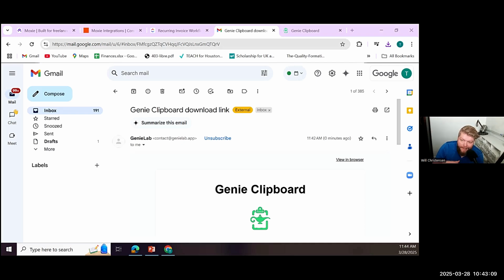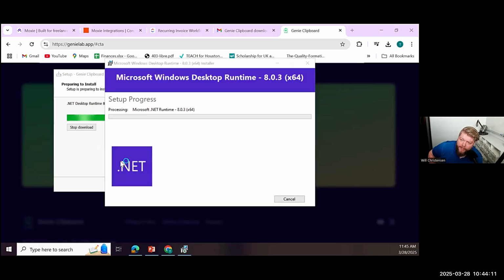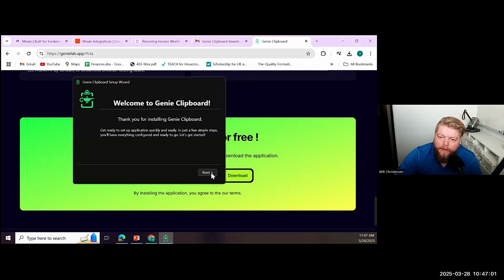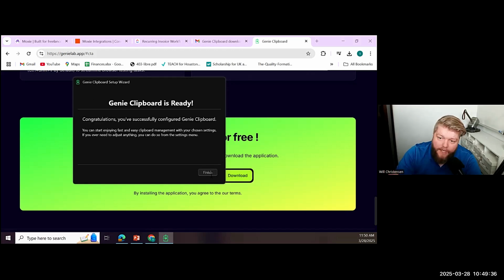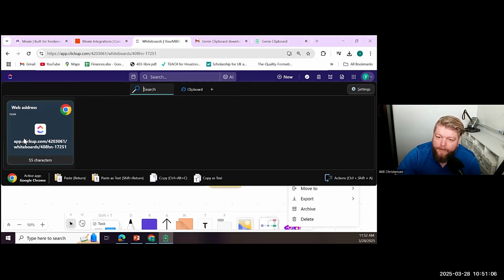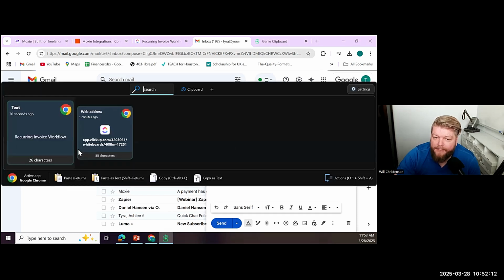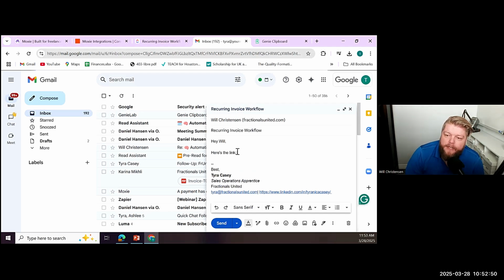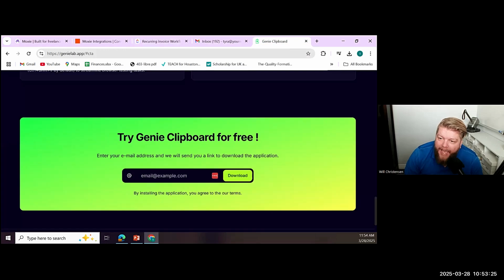Never Lose a Copy Again! 🤯 Genie Clipboard in Action!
Tired of copying something… only to realize it didn’t stick? 😤 In this Automation Hunter micro-episode, we walk you through how to install and use Genie Clipboard — your new secret weapon for productivity.

Watch as Tyra (our awesome apprentice) installs Genie Clipboard for the first time and gets a hands-on demo of how this free tool:

Tracks everything you’ve copied (even weeks ago!)

Lets you search your clipboard history with a simple Ctrl + Shift + V

Stores favorite emojis, signatures, and snippets for reuse ✨

Automates workflows via Zapier integration

Saves minutes every day — that add up fast 💡

👍 Like this video if you want more time-saving tools
💬 Comment your favorite copy/paste hack